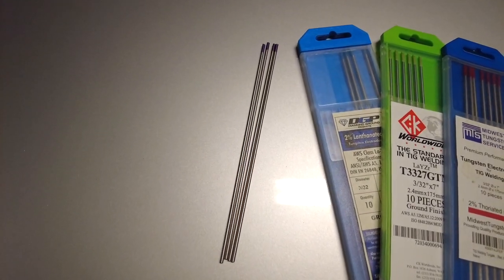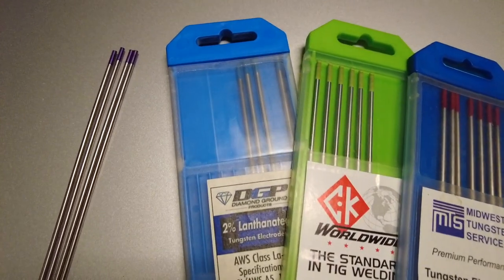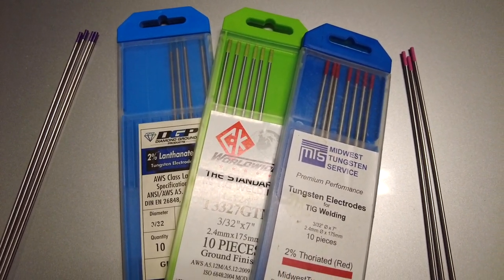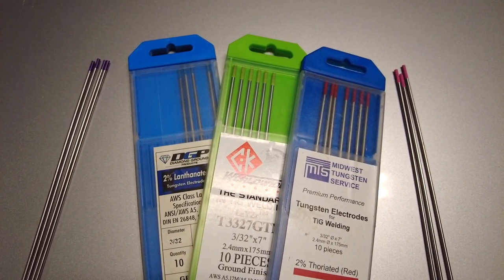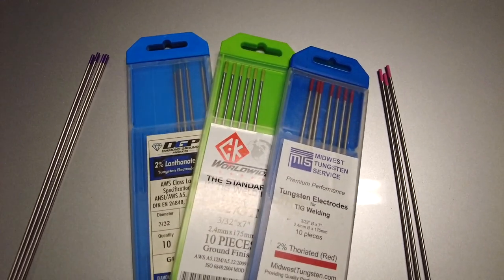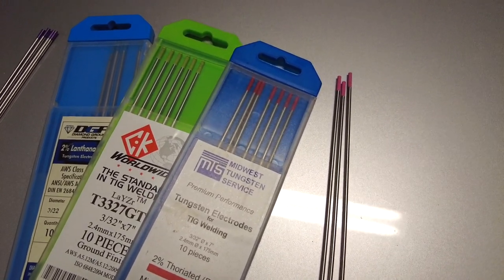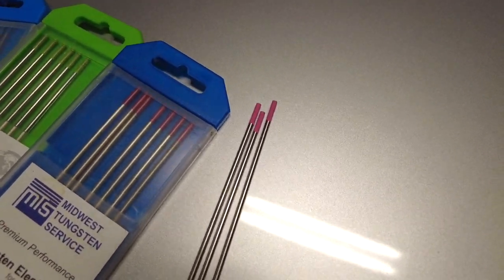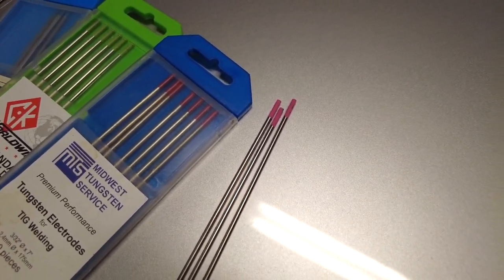Best Tungsten for AC Welding - Let’s Stress Test Them!!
Many of you have reached out asking me to test various colors of tungsten so here's my thought on that. If you have a specific parameter you want me to test because you think there's something wrong with your machine or you just want to see if it blows up, share a comment below and I'll make it happen.

2% Lanthanated (blue)

2% Thorated (Red)

E3 Purple

LaYZr - CK Worldwide (Lime Green)